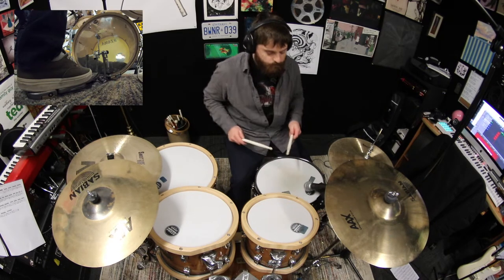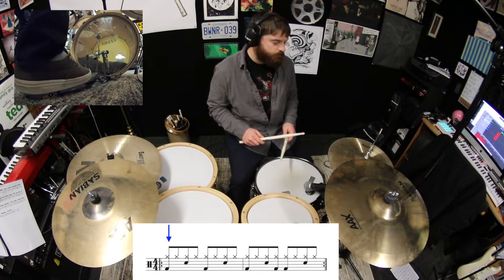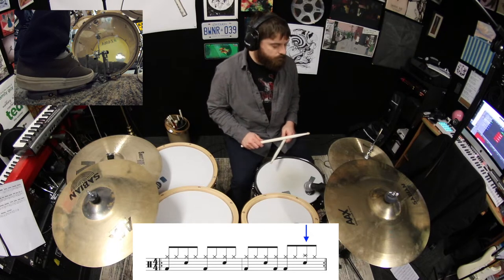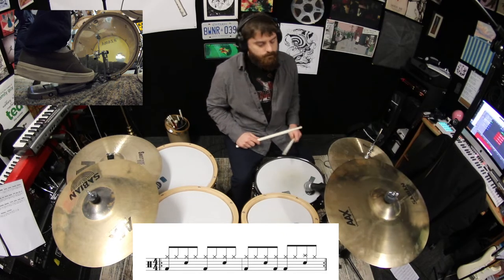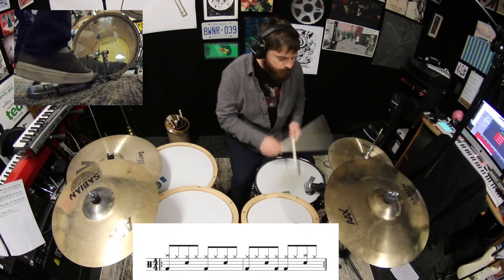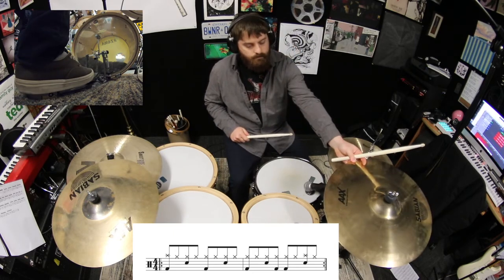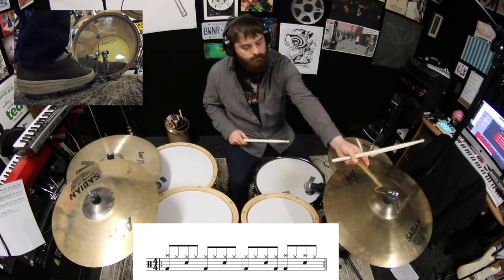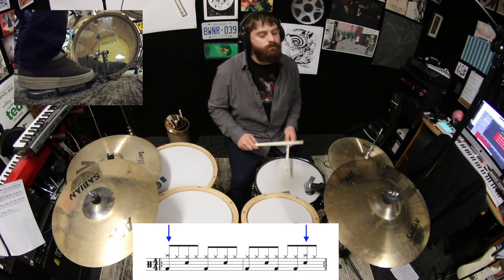Rock Drumming Lesson #3: The Crash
In this video I'll be discussing how to incorporate the crash cymbal into your basic rock beats.

Exercises:

1.) 0:36-1:04
2.) 1:12-1:40
3.) 1:46-2:15
4.) 2:20-2:48
5.) 3:00-3:29
6.) 3:36-4:04
7.) 4:09-4:38
8.) 4:43-5:12

For original tracks by my band, "The Last Honest Fool", go to...

*GEAR*

Drum Kit:

-TAMA S.L.P. Studio Maple with Maple Hoops:
10″ x 7″, 12″ x 8″, 14″ x 14″, 16″  16″, 22″ x 16″ Kick
-TAMA S.L.P. G-Bubinga Snare Drum 14" x 6"
-Zildjian 15" K Sweet Hi Hat
-Zildjian 21" K Sweet Ride Cymbal
-Sabian AAX 18 Inch Xplosion Crash
-Sabian AAX 17 Inch Xplosion Crash

Microphones:

-Shure SM58 (Snare)
-Shure Beta 91A Half-Cardioid Condenser (Kick)
-Aston Spirit Multi-Pattern Condenser Microphone (Room)
-Shure KSM137/SL Stereo Pair (Overheads)

Recording:

-Focusrite Clarett 8Pre + Logic Pro X

Cameras:

-Canon EOS Rebel T6S (Fisheye)
-Canon EOS Rebel T3i (Wide Angle)
-GoPro HERO7 Black (Kick)